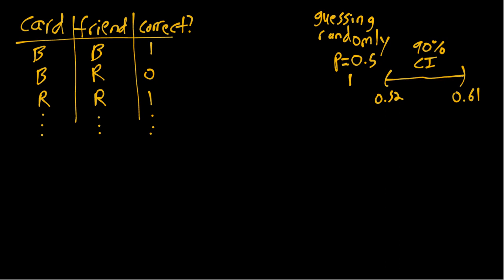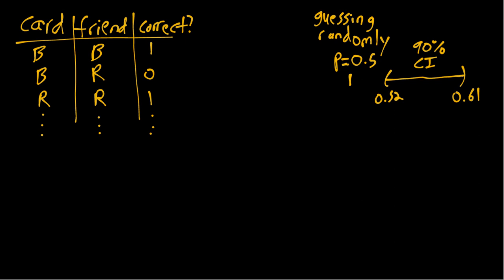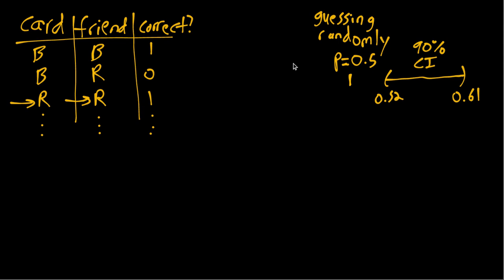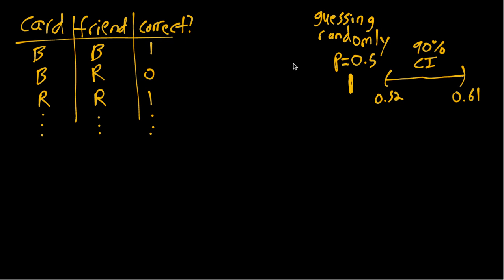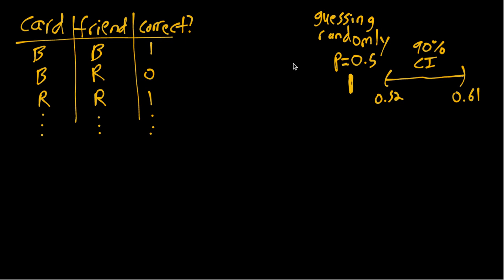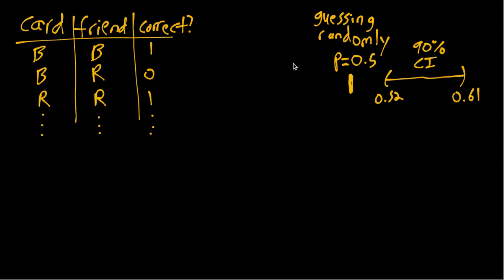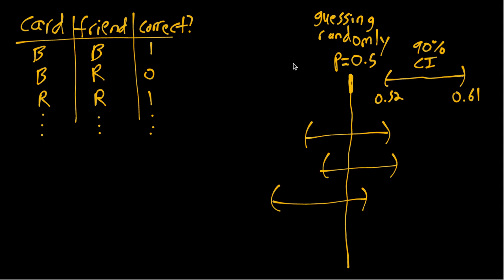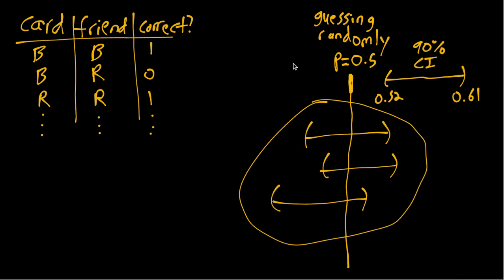IE:DPC, Ch03: Misinterpretation of Statistical Results as Definitive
Example of misinterpreting a confidence interval as evidence of magical powers.